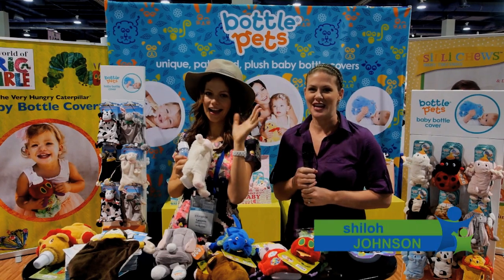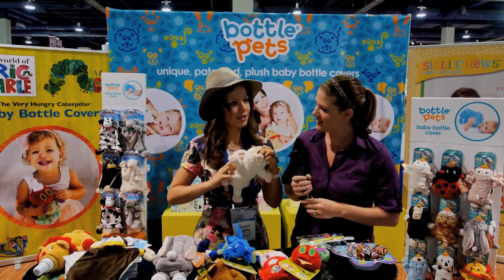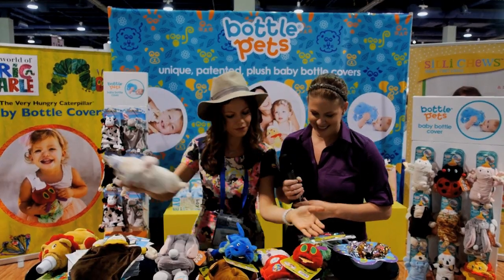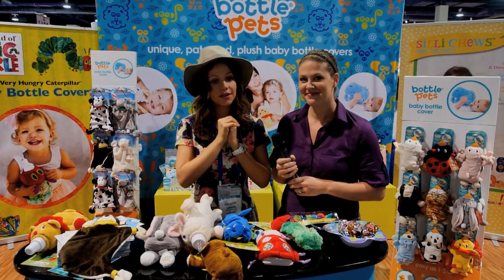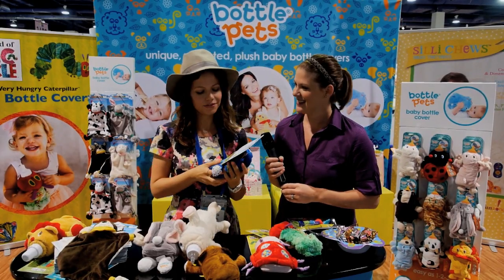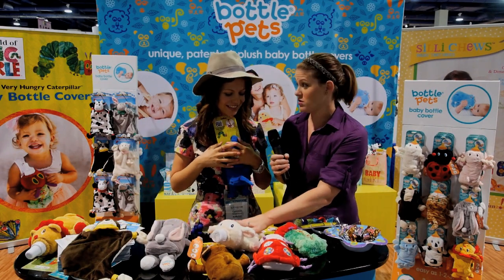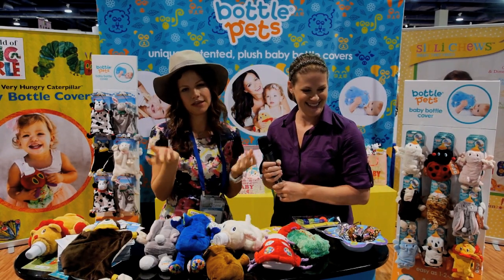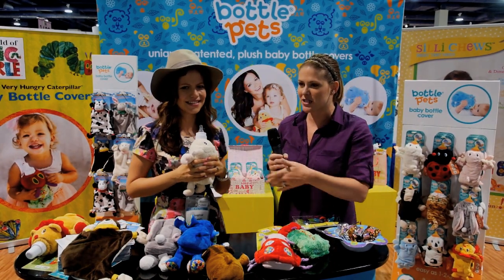EF ABCshow 2015 BottlePets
EverydayFamily's Shiloh Johnson gets the scoop on BottlePets's latest products at the 2015 ABC Kids Expo.